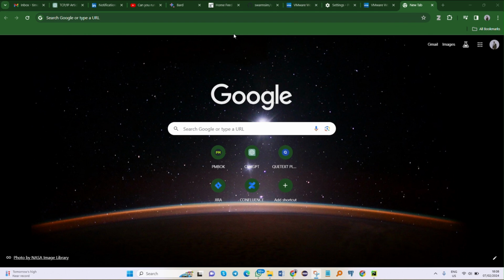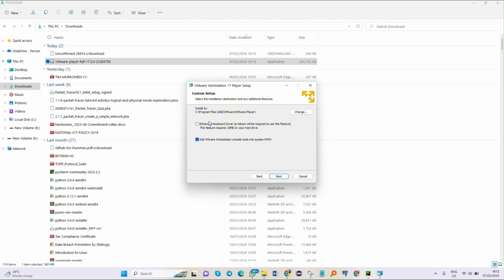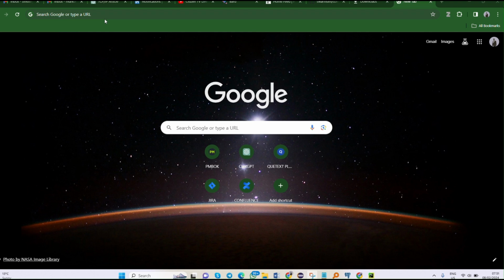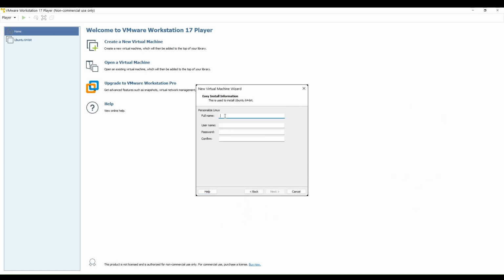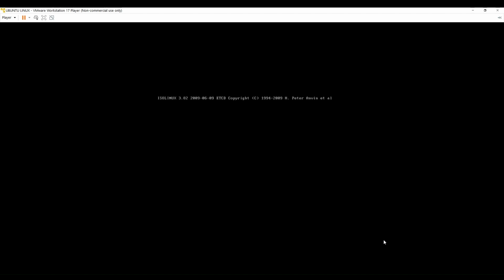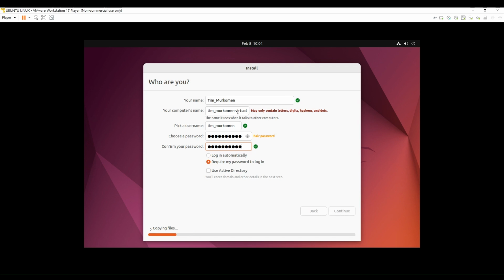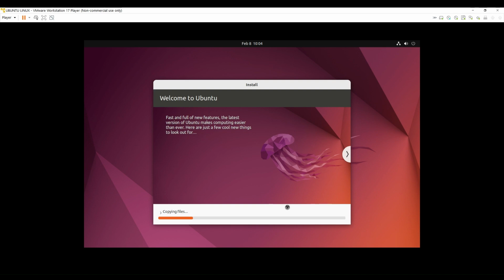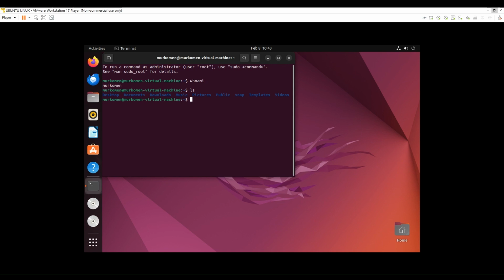Step-by-Step Guide:Installing VMware Workstation Player 17 on Windows 11 & Setting Virtual Ubuntu OS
In this video, we'll walk you through the entire process, from downloading and installing VMware Workstation Player 17 to creating a virtual machine and installing Ubuntu as the guest operating system.
        1. Introduction
        2. Downloading VMware Workstation Player 17
        3. Installing VMware Workstation Player 17 on Windows 11
        4. Creating a New Virtual Machine
        5. Configuring Virtual Machine Settings
        6. Installing Ubuntu on the Virtual Machine
        7. Completing Ubuntu Installation and Configuration
        8. Tips for Using VMware Workstation Player 17 and Virtual Machines
        9. Running Basic Linux Commands in the terminal

Whether you're a beginner or an experienced user, this easy-to-follow tutorial will help you set up VMware Workstation Player 17 and run Ubuntu seamlessly on your Windows 11 system.

       W.A Mozard, Symphony No.38 in D Major